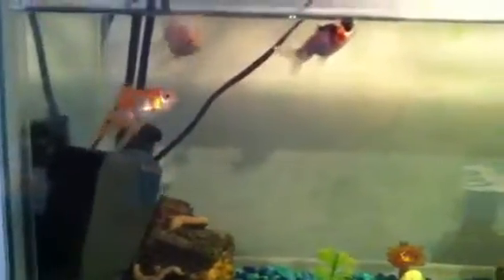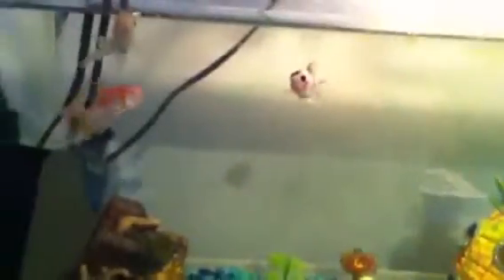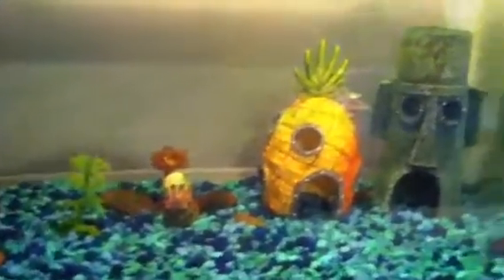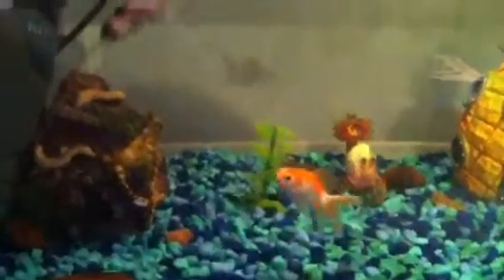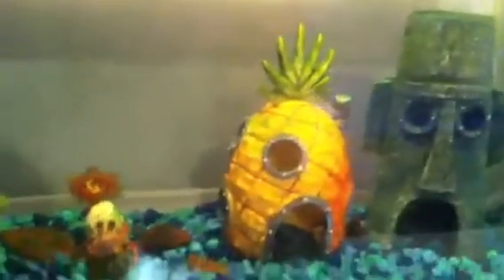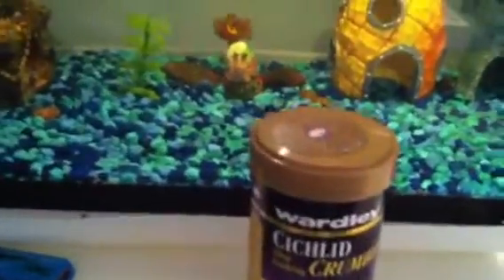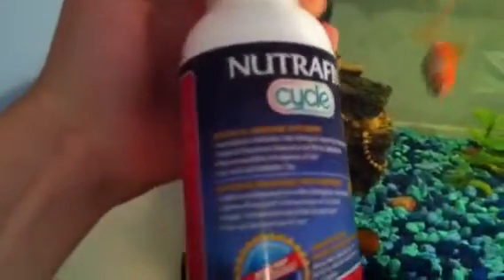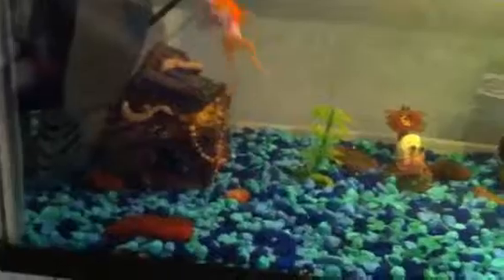Fresh Water Aquarium Care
This video of mine will teach you how to properly care for your fresh tank. Sorry for the pausing, I kept forgetting what I had to say.